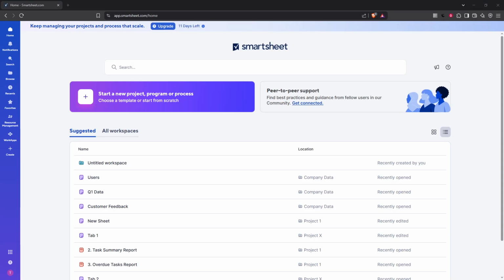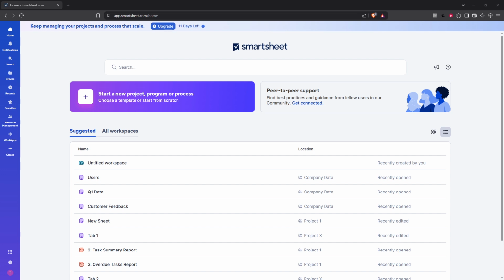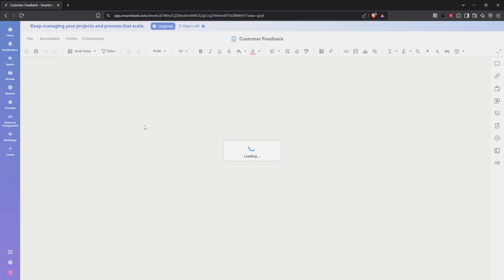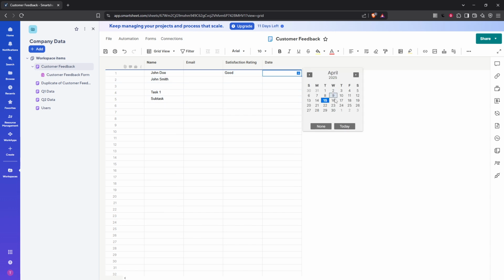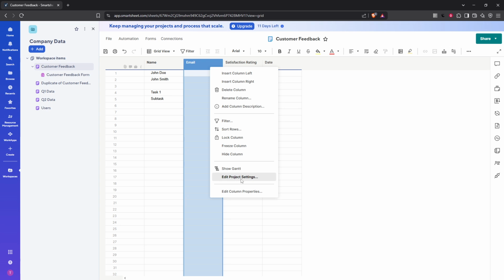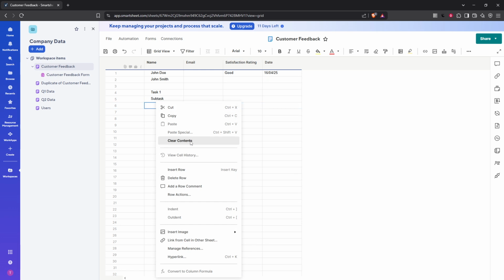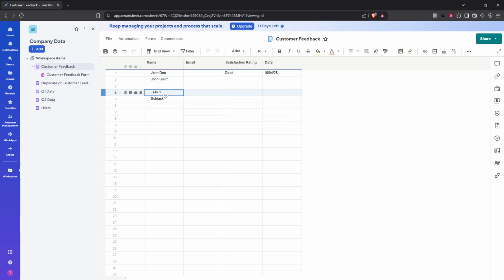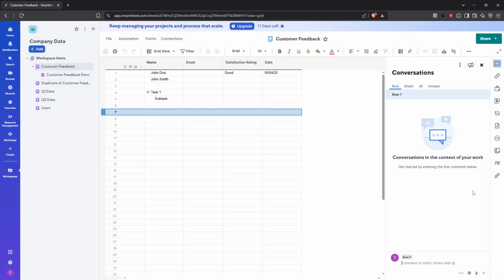How To Edit Smartsheet [2025 Full Guide]